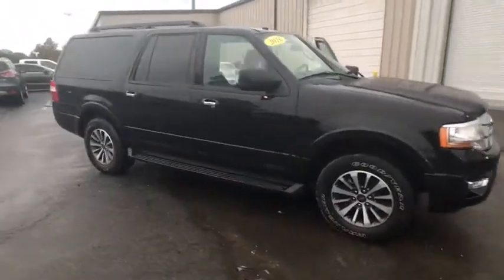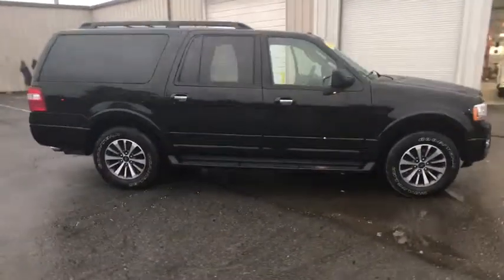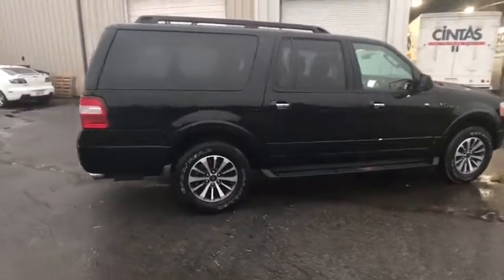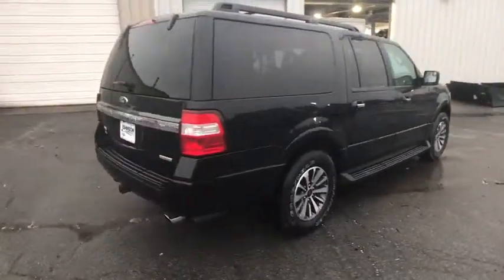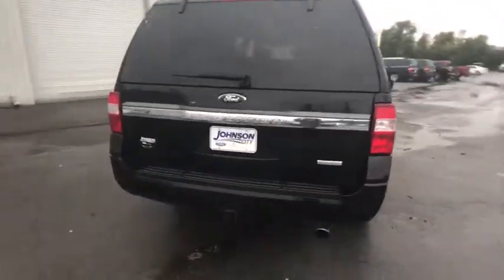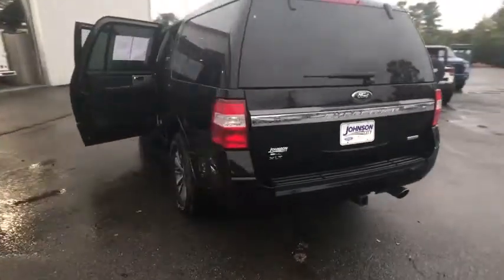2016 Ford Expedition EL Johnson City TN, Kingsport TN, Bristol TN, Knoxville TN, Ashville, NC P4378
U 2016 Ford Expedition EL

GVWR: 7,720 lbs Payload Package,6 Speakers,AM/FM radio: SiriusXM,AM/FM Single CD,CD player,MP3 decoder,Radio data system,Rear audio controls,SYNC w/MyFord Communication & Entertainment System,Air Conditioning,Automatic temperature control,Rear air conditioning,Rear window defroster,Power driver seat,Power steering,Power windows,Remote keyless entry,Steering wheel mounted audio controls,Four wheel independent suspension,Speed-sensing steering,Traction control,4-Wheel Disc Brakes,ABS brakes,Dual front impact airbags,Dual front side impact airbags,Emergency communication system,Front anti-roll bar,Low tire pressure warning,Occupant sensing airbag,Overhead airbag,Rear anti-roll bar,Brake assist,Electronic Stability Control,Exterior Parking Camera Rear,Rear Parking Sensors,Delay-off headlights,Front fog lights,Fully automatic headlights,Panic alarm,Security system,Speed control,Bumpers: body-color,Heated door mirrors,Power door mirrors,Roof rack,Adjustable pedals,Auto-dimming Rear-View mirror,Compass,Driver door bin,Driver vanity mirror,Front reading lights,Garage door transmitter,Illuminated entry,Leather steering wheel,Outside temperature display,Overhead console,Passenger vanity mirror,Rear reading lights,Tachometer,Telescoping steering wheel,Tilt steering wheel,Trip computer,Voltmeter,3rd row seats: split-bench,Cloth Front Bucket Seats,Front Bucket Seats,Front Center Armrest,Split folding rear seat,Passenger door bin,Alloy wheels,Rear window wiper,Speed-Sensitive Wipers,Variably intermittent wipers,Limited Slip w/3.73 Axle Ratio,STREAMING MUSIC,USB Charging Port,SYNC Diagnostic Alerts,Cruise Control,Backup Camera,GREAT CONDITION,Navigation,Power Locks,Power Windows,Heated Leather Seats,SMARTPHONE CONNECTIVITY - BLUE TOOTH